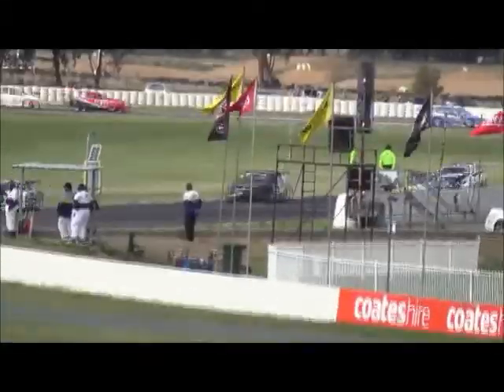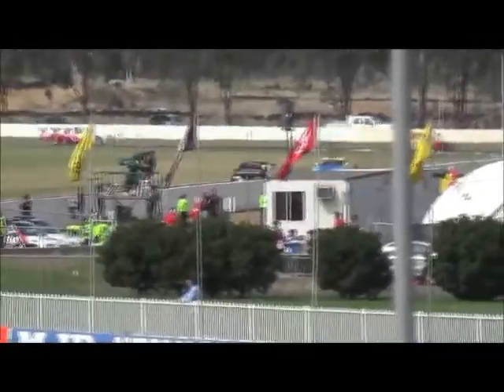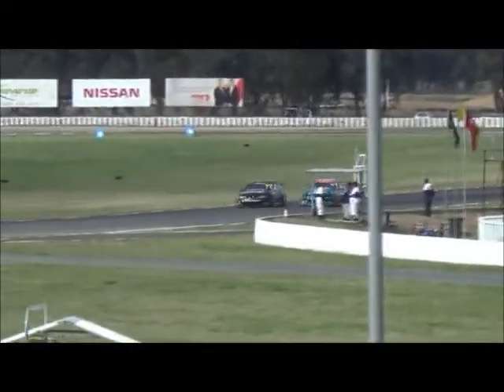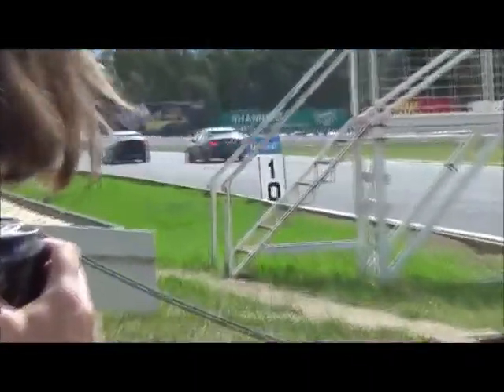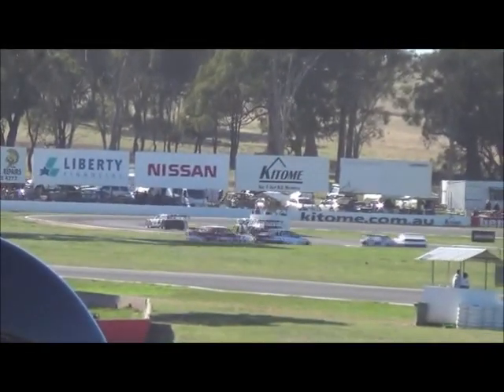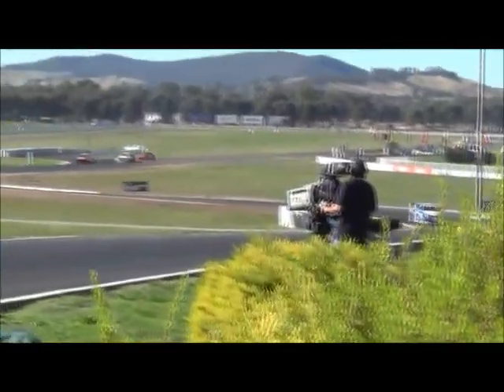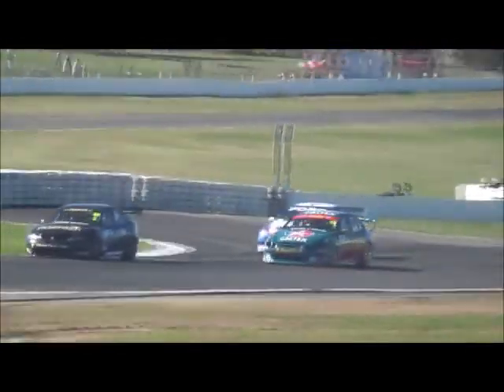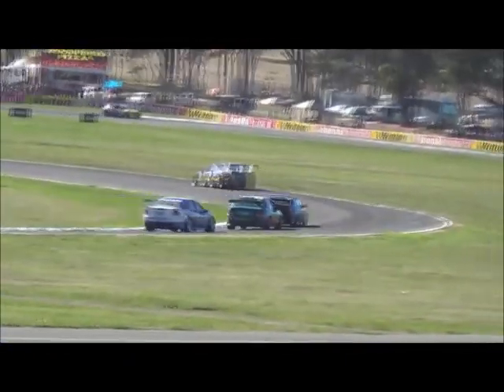Stuart Inwood Outcar Sports Sedans Prac Qual Race 1 & Race 2 Winton April 4th 5th and 6th 2014